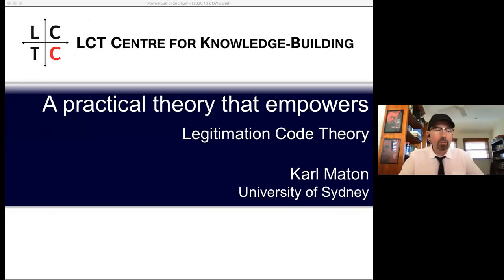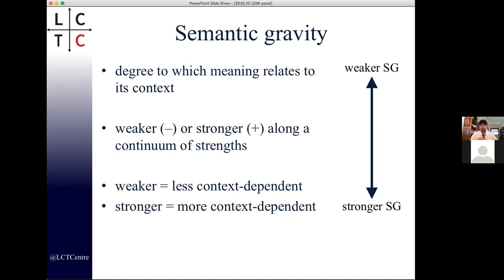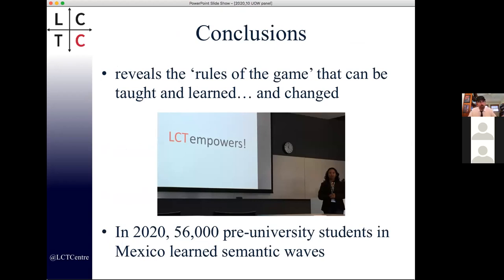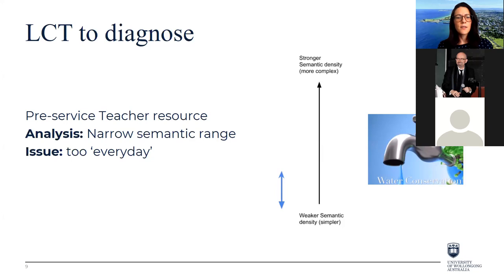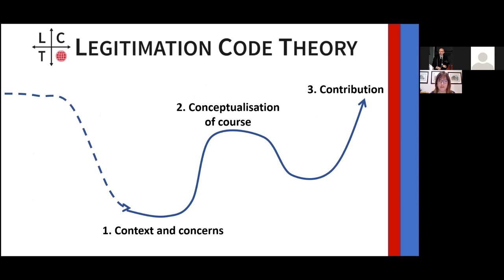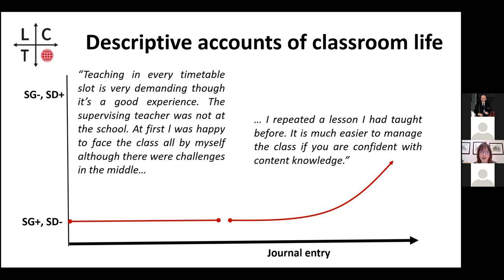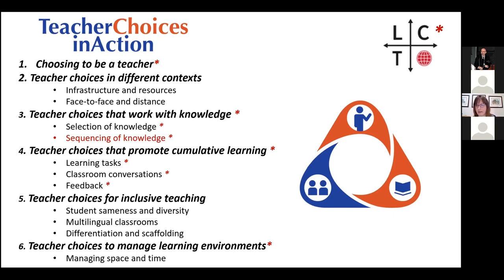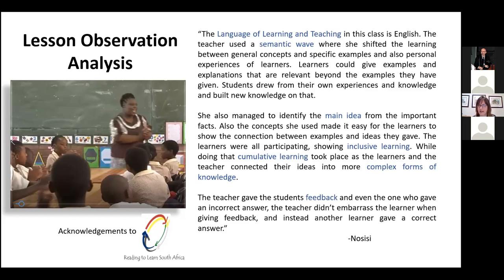Centre for Higher Education Innovation and Impact - Researching and changing Higher Education (LCT)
LCT is used to examine practices in terms of their organizing principles or 'legitimation codes'. LCT concepts reveal the 'rules of the game' shaping different arenas of social life, such as education. Such bases of achievement are typically tacit, so by making the codes visible, LCT enables the rules of the game to be taught and learned or changed.